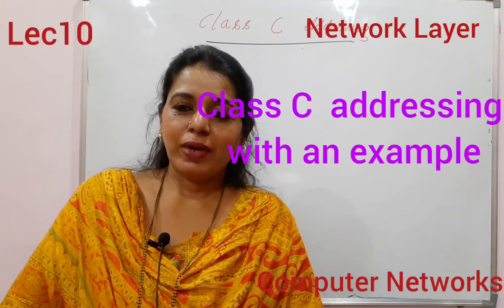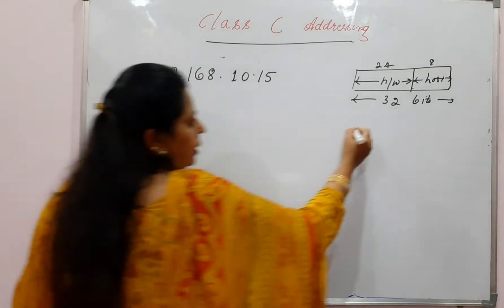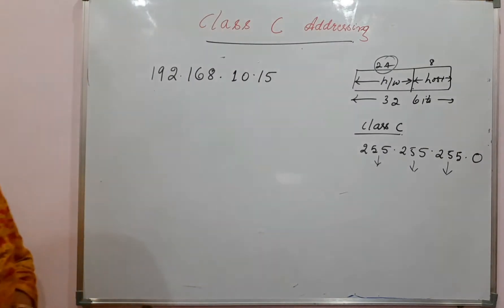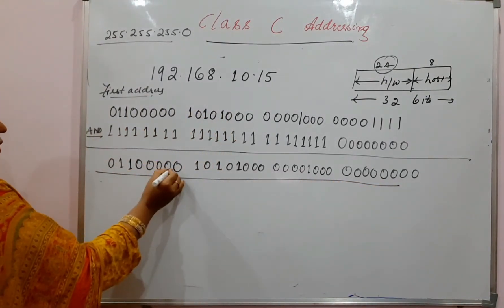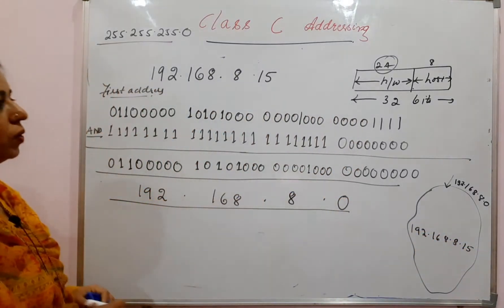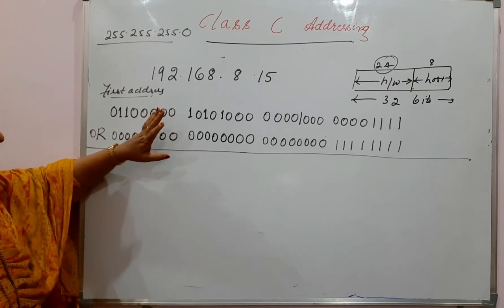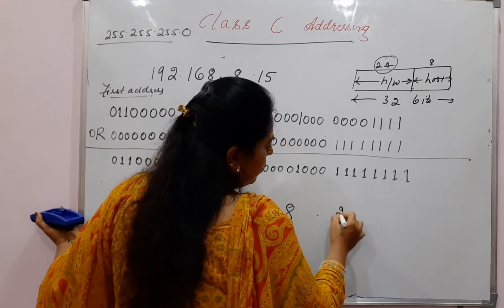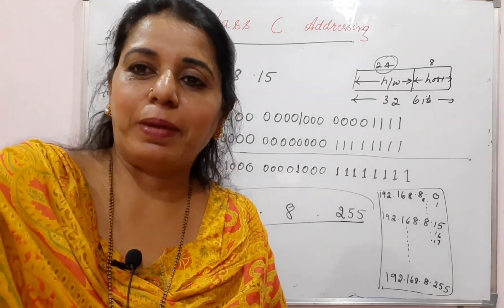Lec10-Class C addressing |classful addressing |Computer Networks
class c addressing with an example